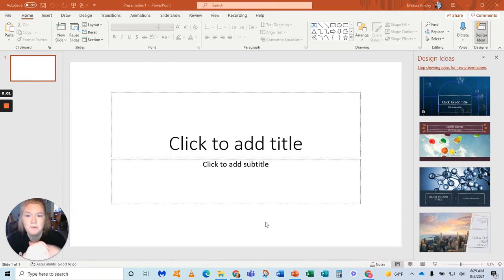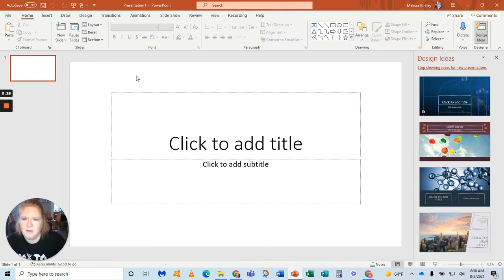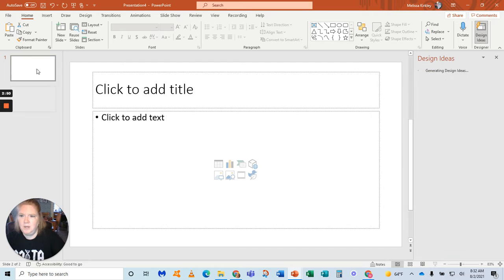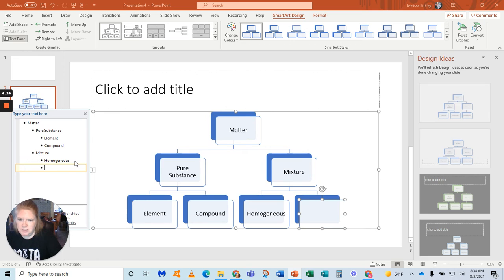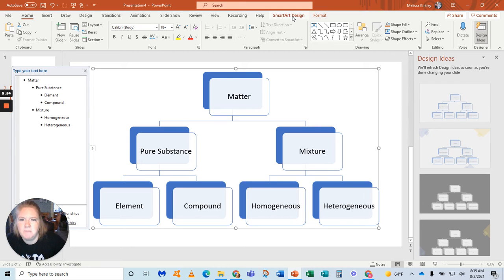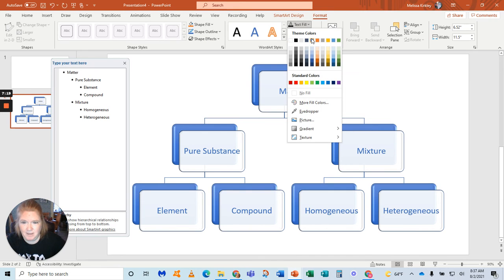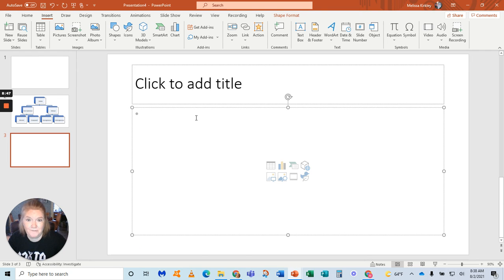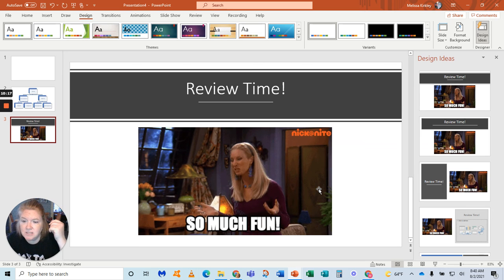Impressive Features of PowerPoint: The Design Options are Amazing!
This video goes through some amazing features of PowerPoint design. The design ideas portion makes choosing a unique theme so easy! Pasting gifs into PowerPoints is seamless. In addition, the Smart Art Graphic option is a game changer!